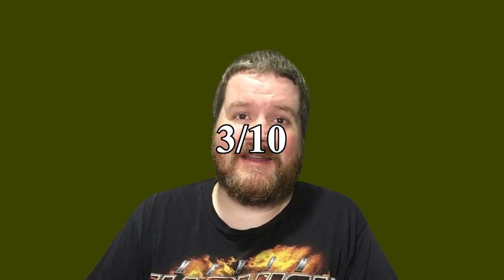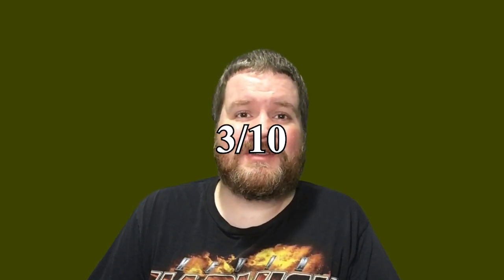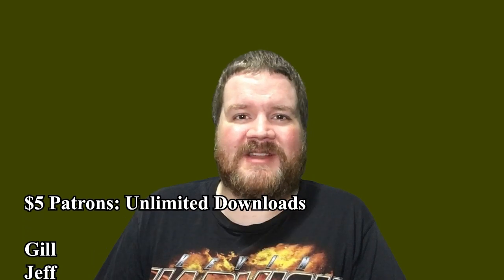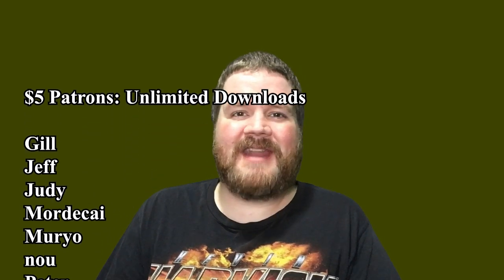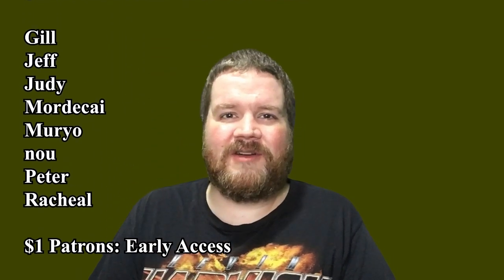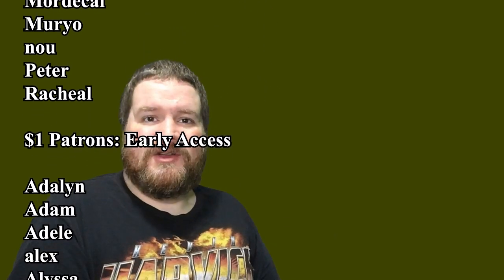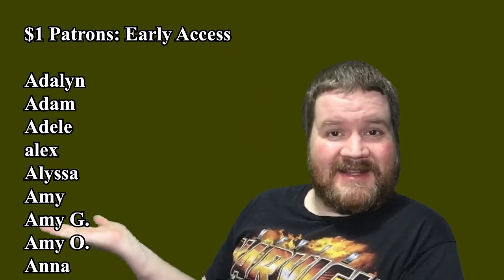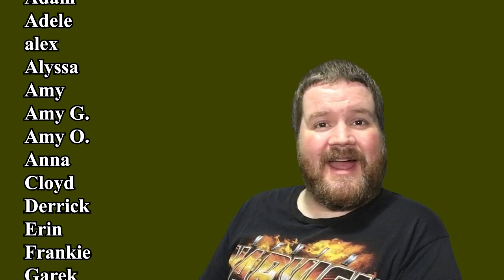Napoleon | Review and Evaluation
If this is a prequel to Napoleon Dynamite, this is certainly an odd franchise.

Just like with all content across all platforms published by Movie Health Community, this video is NOT medical advice, and the information presented has not been reviewed by any medical professionals.

Admin Brandon reviews Napoleon, starring Joaquin Phoenix and Vanessa Kirby. Directed by Ridley Scott.

The more subscribers we have, the closer we'll be to getting Press Screening Access.

0:00 - Intro
0:48 - Evaluation
2:19 - Review
3:48 - Outro